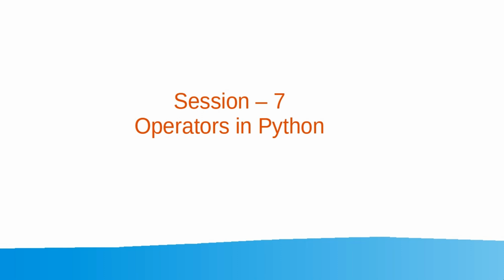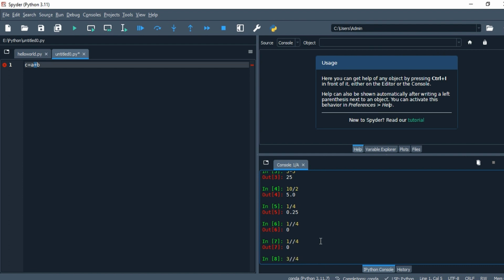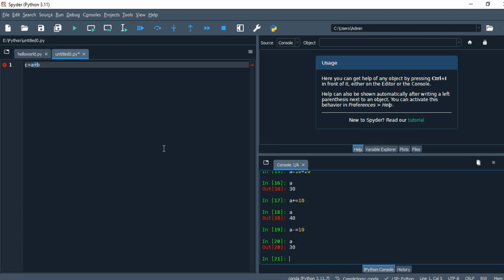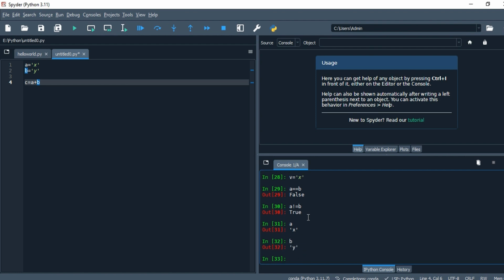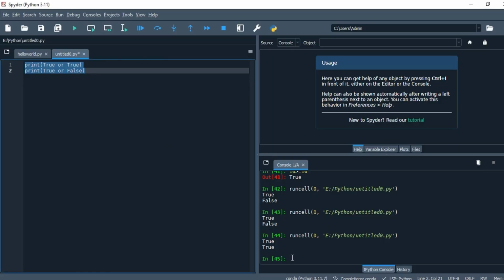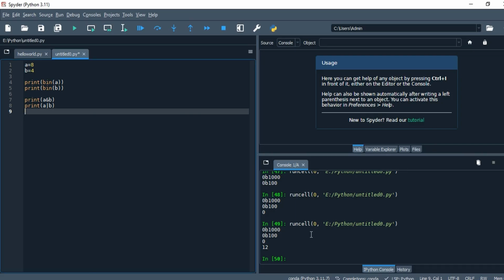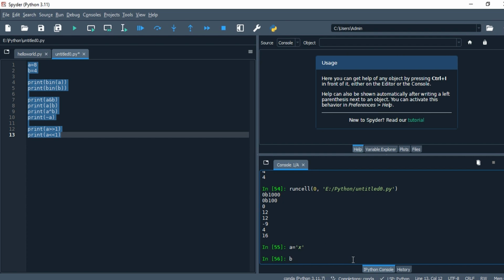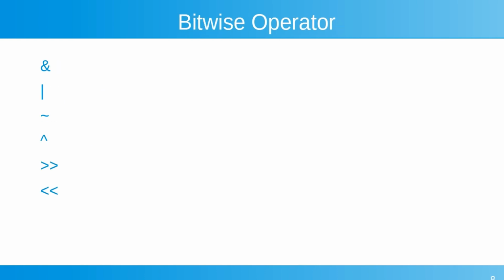Session 7 - Python Operators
Arithmetic Operators
Assignment Operators
Comparison Operators
Logical Operators
Bitwise Operators
Special Operators